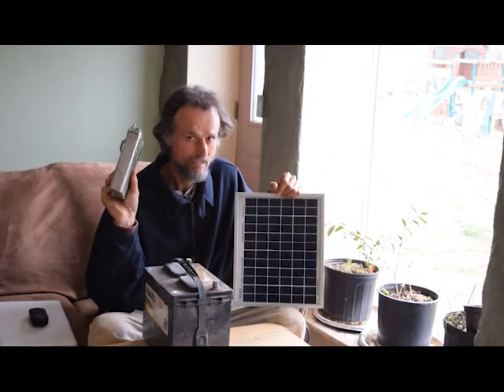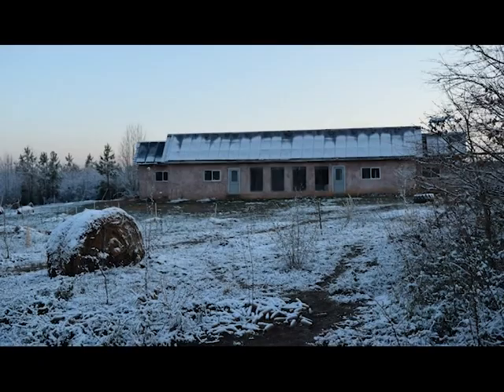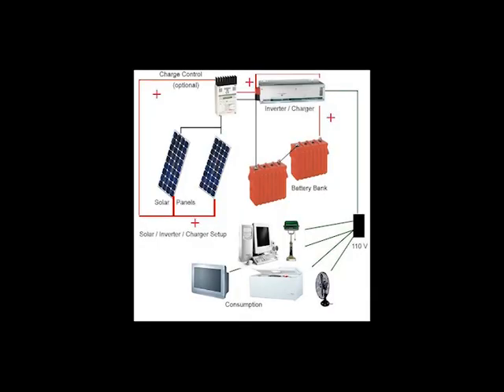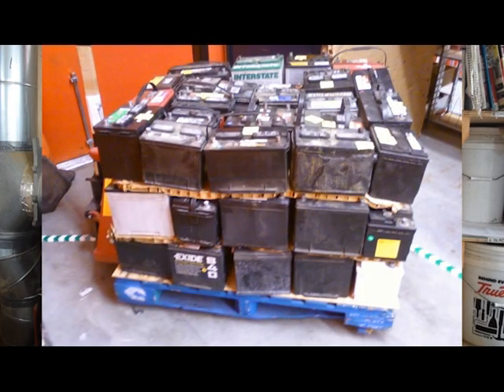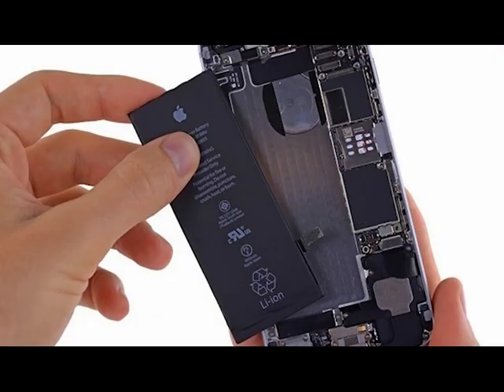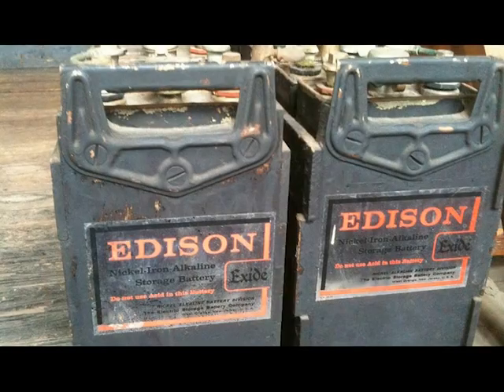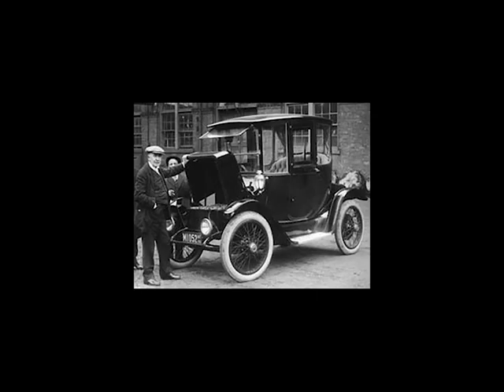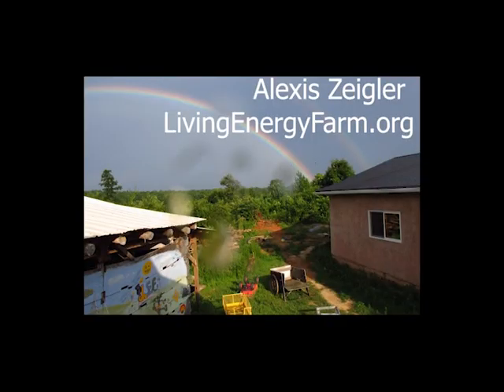Batteries That Last (almost) Forever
What's the best battery ever made? If you are trying to live off-grid, if you are concerned about climate change, then Nickel Iron (NiFe) batteries are a very important technology. They are extremely robust, lasting for decades. They make other batteries look frail by comparison. We have had our NiFes for 7 years, and our lights never go out, even in extended cloudy weather. This video talks about your battery choices.